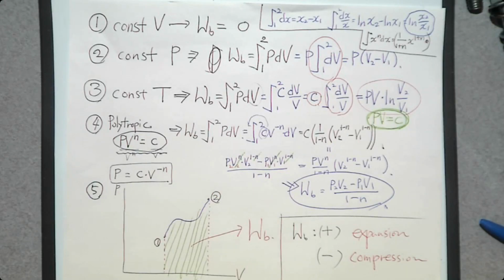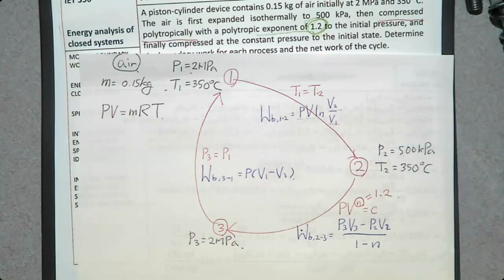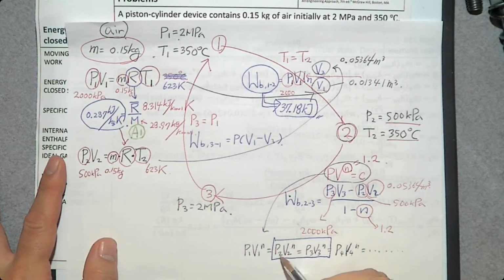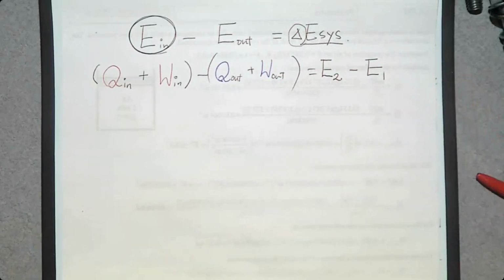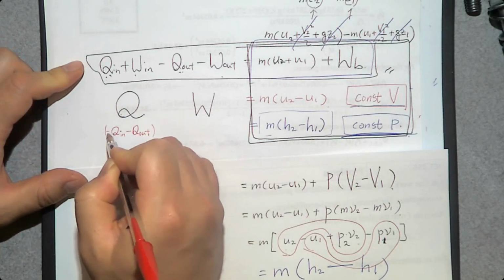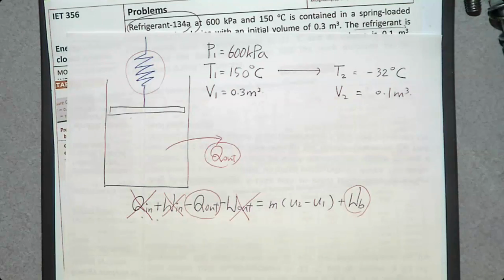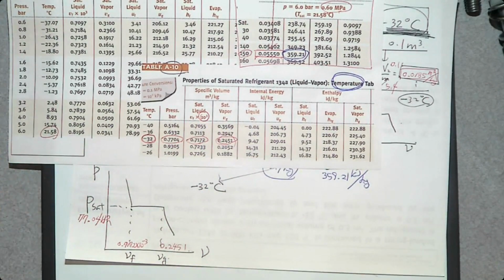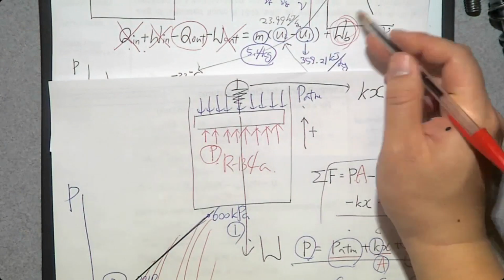Thermodynamics1 IET356 Week 5-2